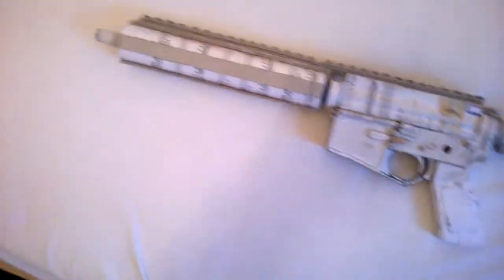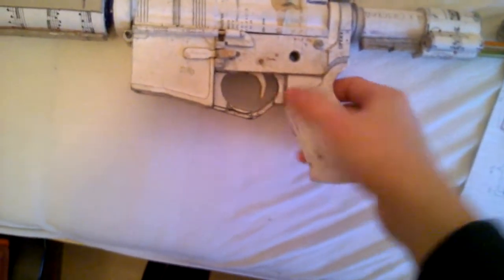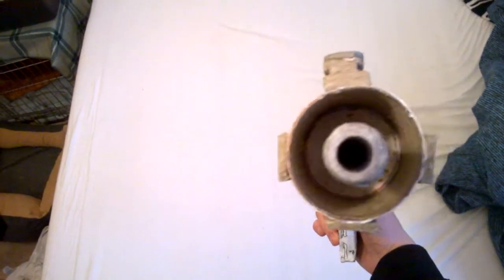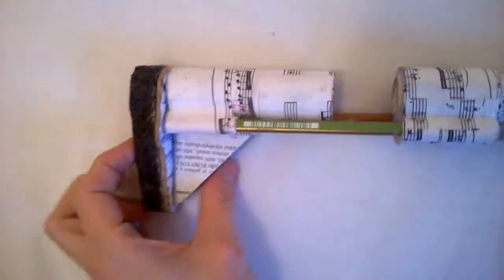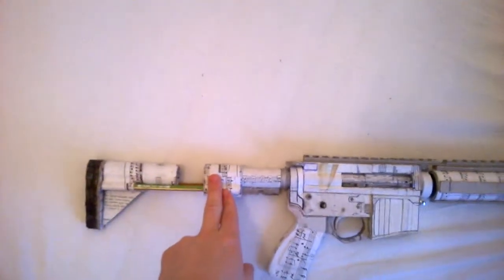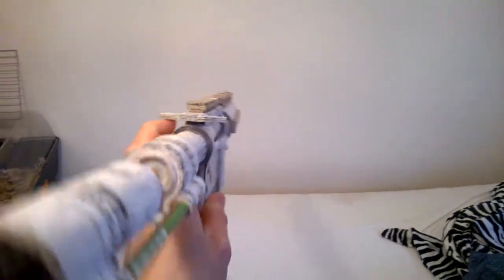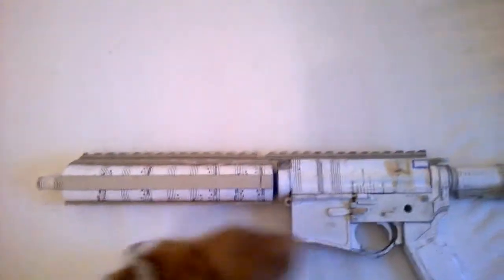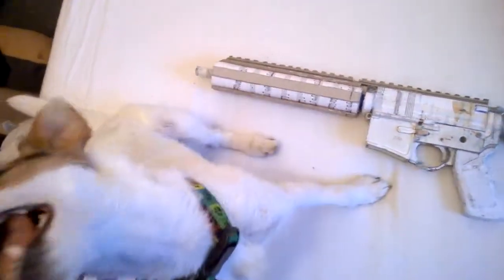M4 Ar 15rifle update - Trigger guard, hand guard, rail, stock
Update with my assistent :D